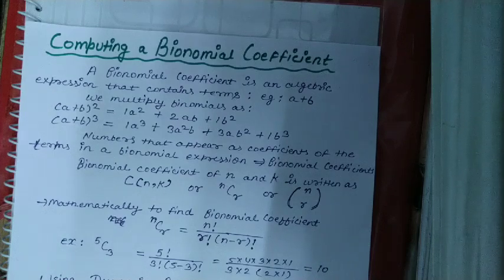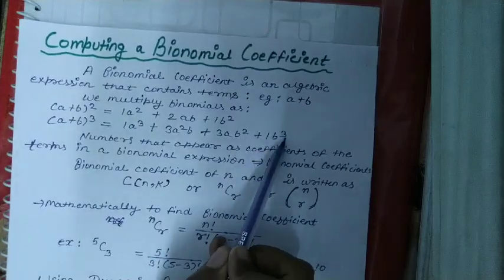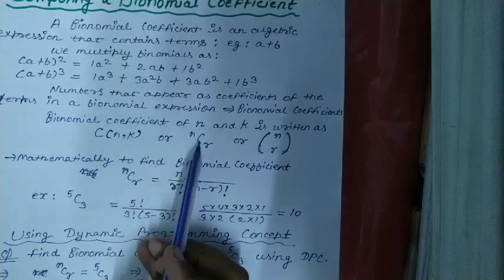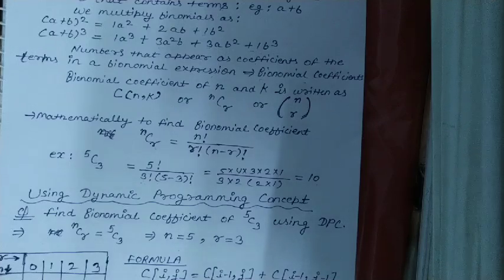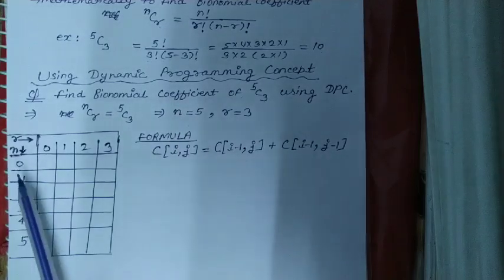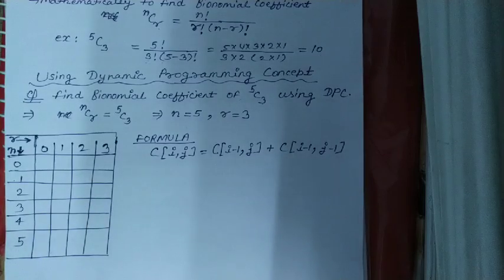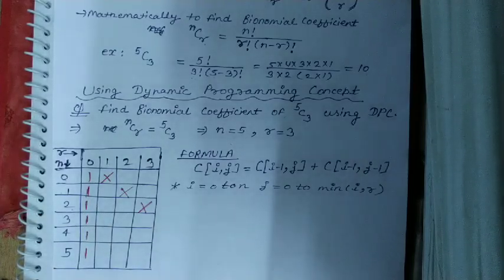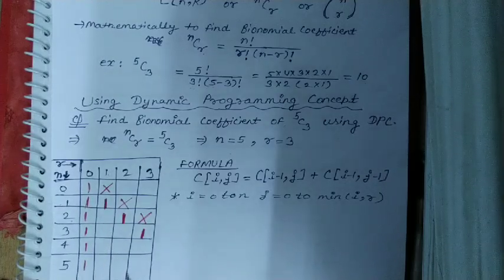Binomial Coefficient using dynamic programming concepts in design and analysis of algorithm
In this video i will try to explain you about Binomial Coefficient using dynamic programming concepts